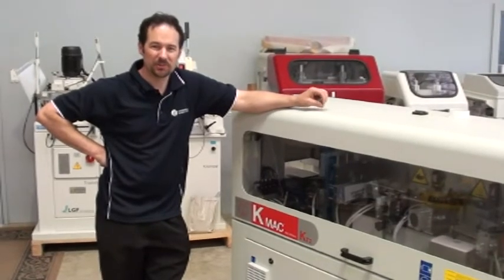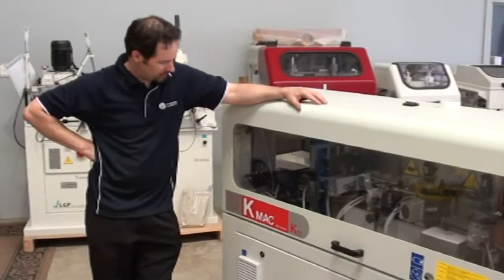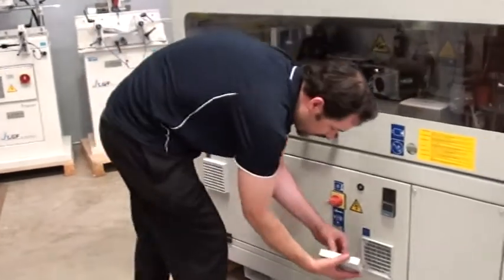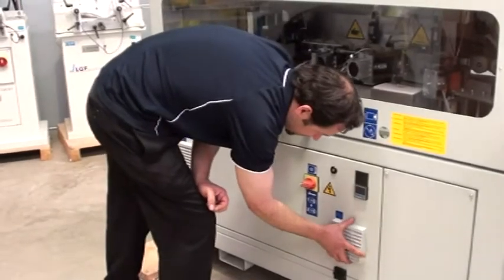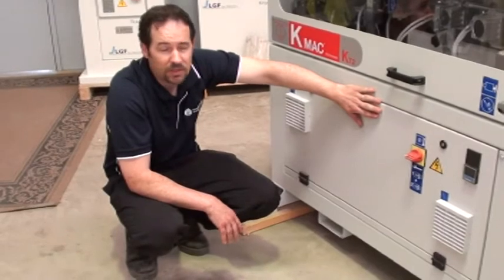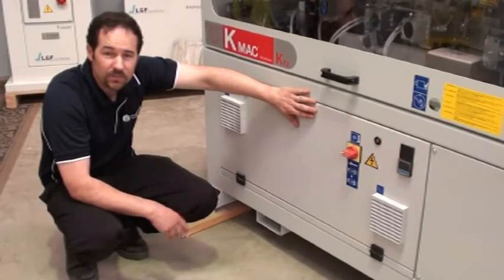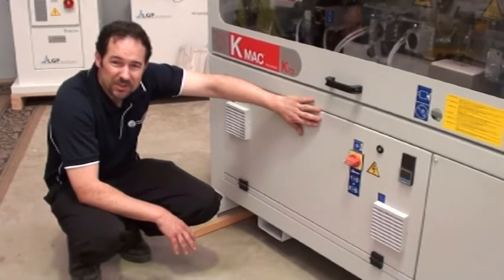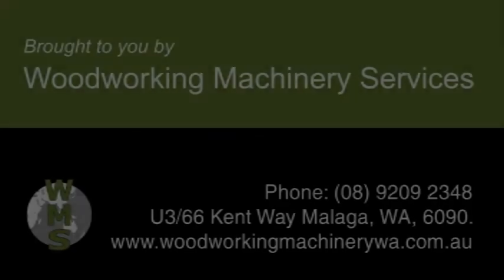Checking filters on an edgebander